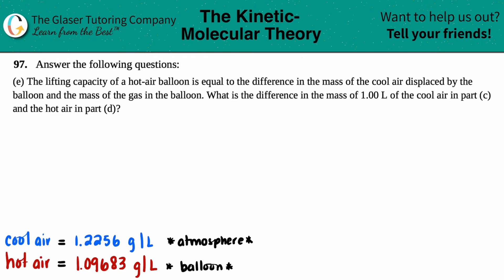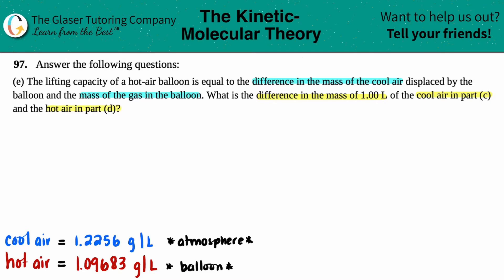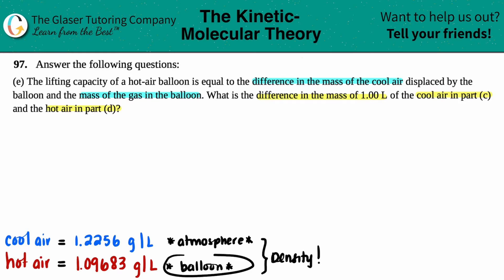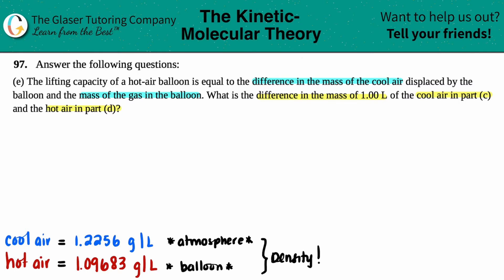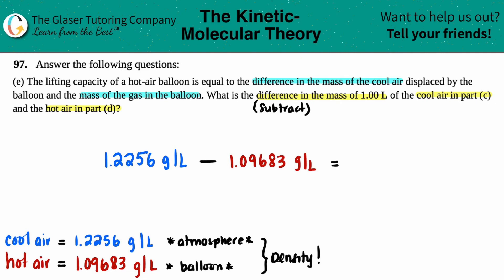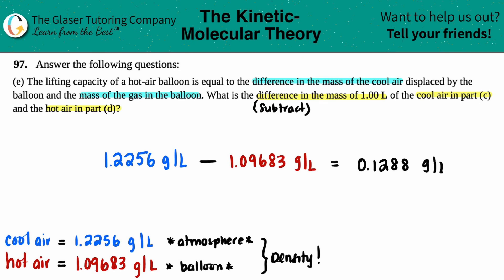9.97e | The lifting capacity of a hot-air balloon is equal to the difference in the mass of the cool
Answer the following questions:
(e) The lifting capacity of a hot-air balloon is equal to the difference in the mass of the cool air displaced by the balloon and the mass of the gas in the balloon. What is the difference in the mass of 1.00 L of the cool air in part (c) and the hot air in part (d)?